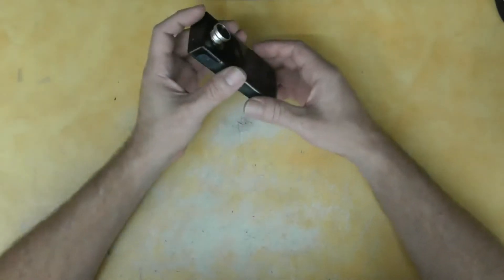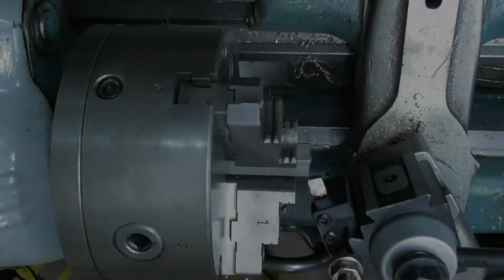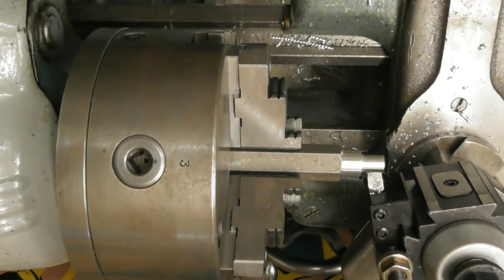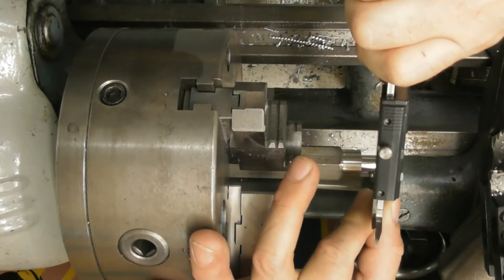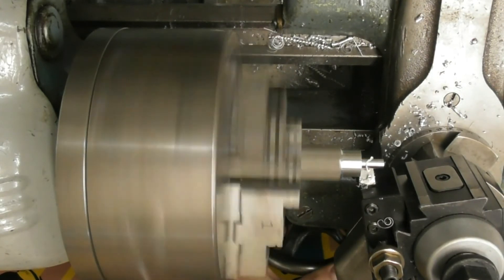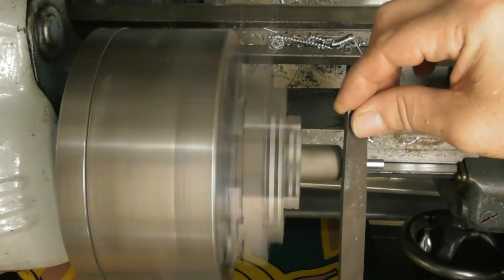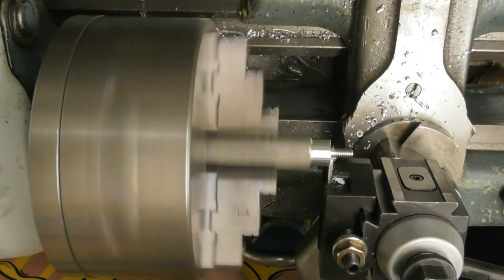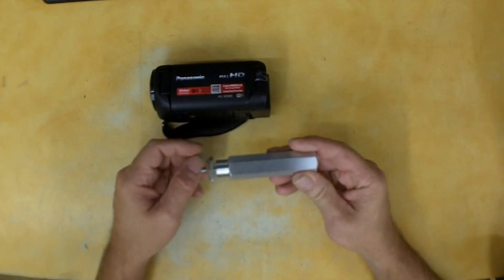Machining a Pistol Grip for My Video Camera